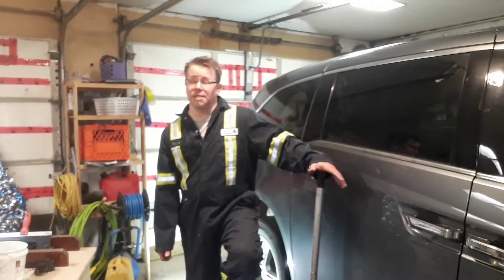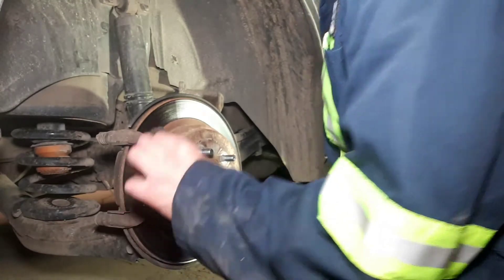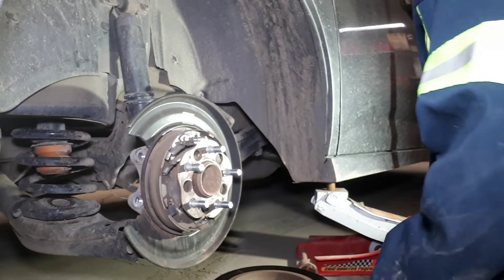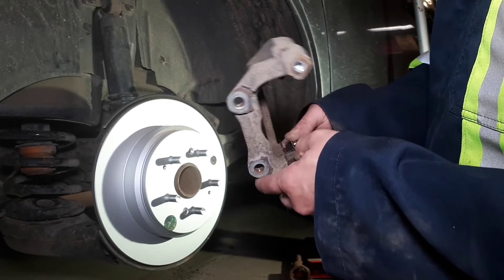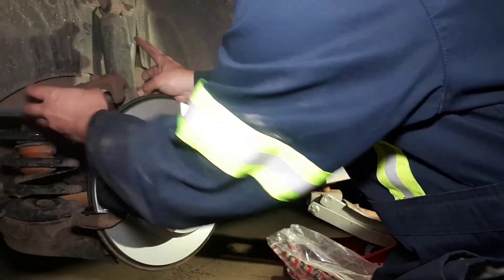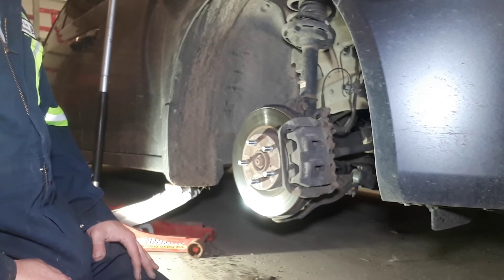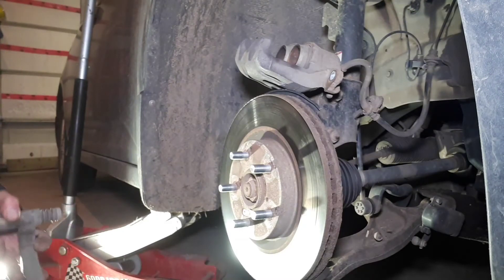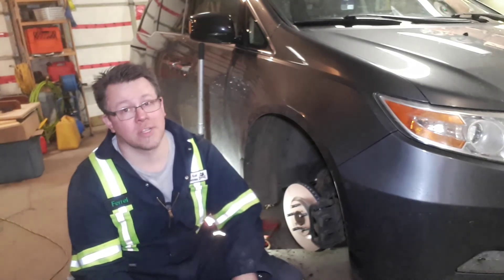(Not) An Odd Job: How to Repace Brakes on a 2013 Honda Odyssey!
My dear friend Dawn's trusty Mom-Mobile (her words, not mine!) was making some harsh noises under braking. While this 2013 Honda Odyssey has over 250000 km (155000 miles), it had never had any sort of brake repairs done before. Despite that, the source of the noise was not at all what I expected!

Next time we'll take a really quick look at a troublesome seat belt that was causing some real difficulties!